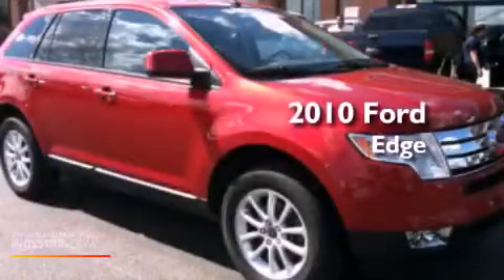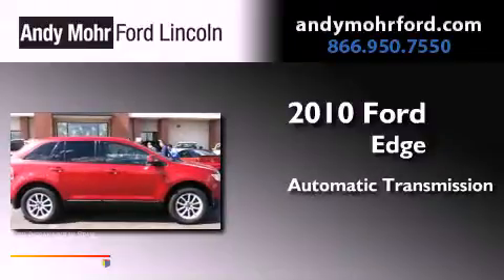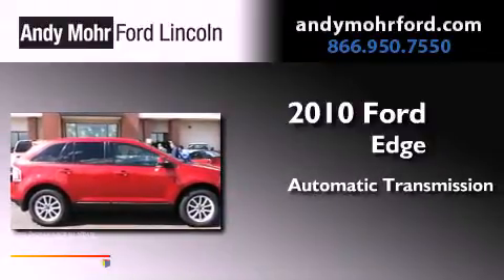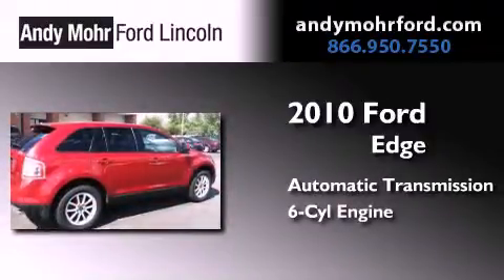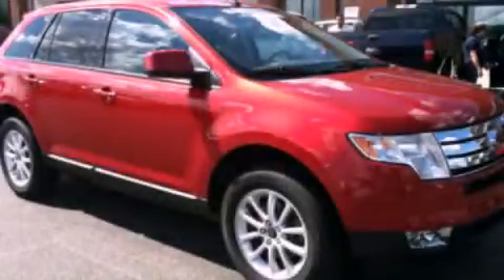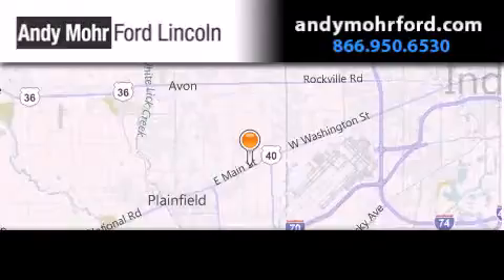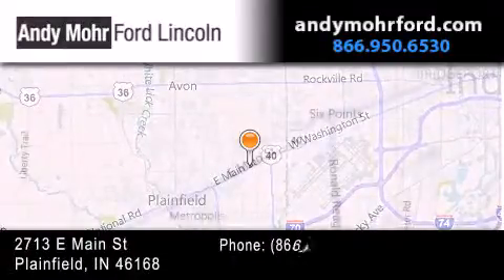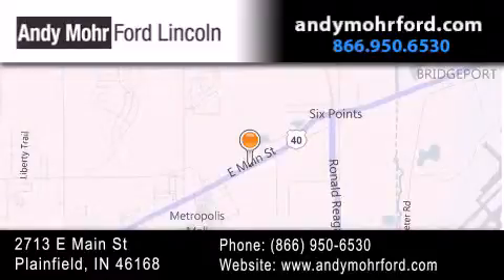2010 Ford Edge Plainfield IN 46168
Year : 2010
 Make : Ford
 Model : Edge
 Engine : 3.5L V6 24V MPFI DOHC
 Trans . : 6-Speed Automatic
 Exterior : Red
 Miles : 81,910

 Stock : P7129

 2713 E. Main Street